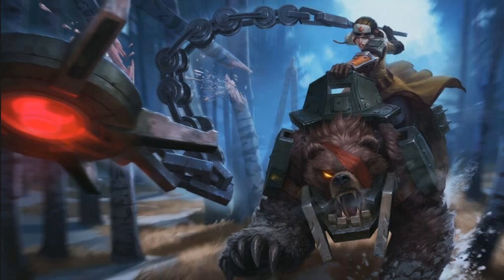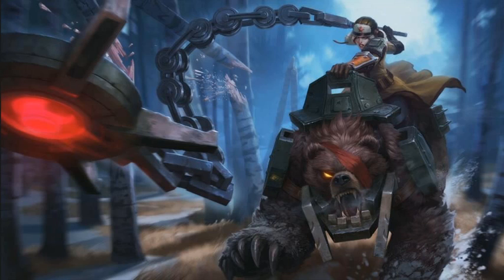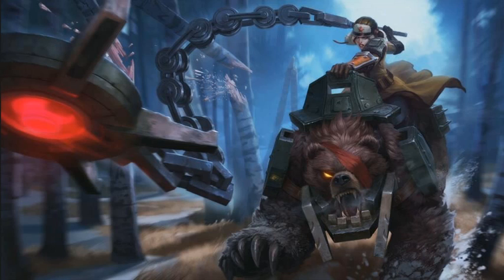Bear Cavalry Sejuani Splash Art - League of Legends - LOL - NO GAMEPLAY & NO SKIN SPOTLIGHT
Hello, My name is thegam3report and hope you enjoy this video, you should check out a few of our other videos.